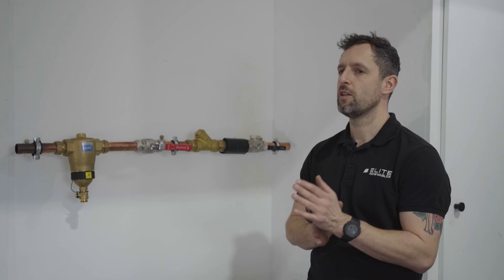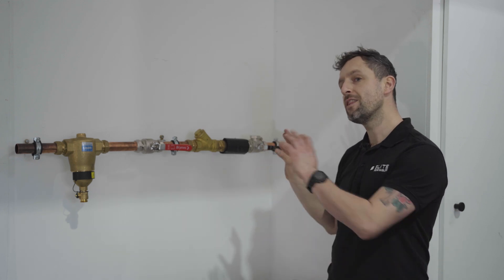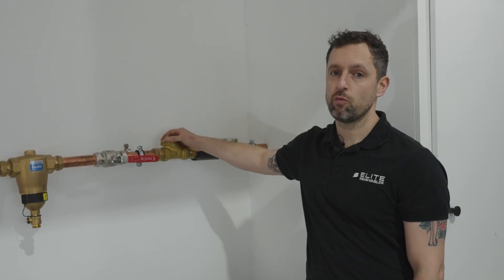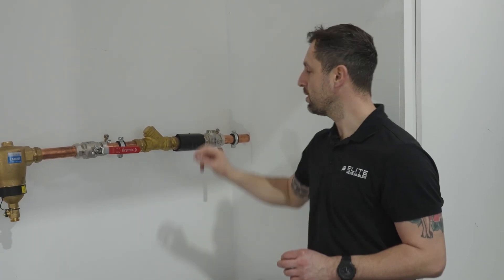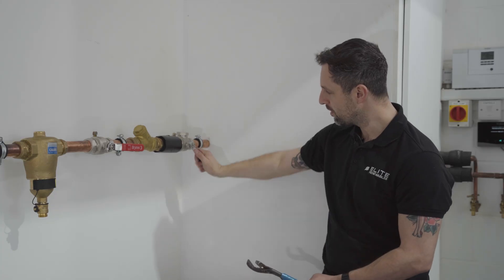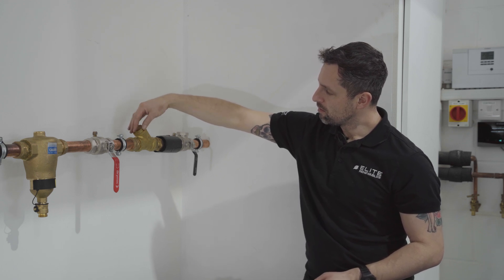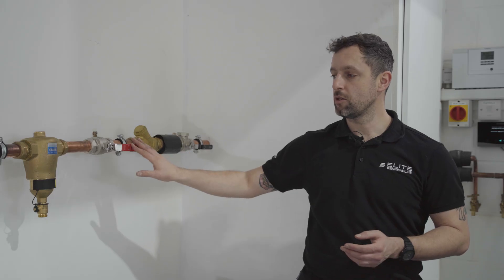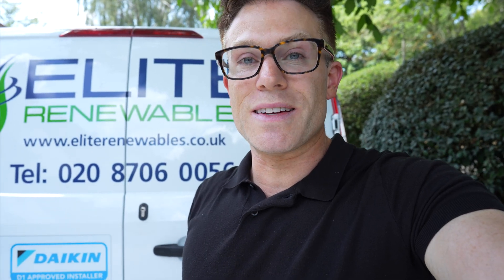Heat Pump Error Message? Check This Filter First (DIY Low Flow Fix)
PLEASE NOTE: If you still need heat pump maintenance and you live in London or the South East of the UK, call Elite Renewables on 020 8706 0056. Our on-call service and maintenance engineers will get you back up and running.

Is your heat pump showing a flow rate fault or running inefficiently? Before you call an engineer, you might simply need to clean your system filter.

In this video, we walk you through how to identify, remove, and clean the most common filters found on heat pump systems.

Blocked filters are the #1 cause of flow faults, especially after a new installation or in systems with older radiators. We explain why this happens and show you exactly how to get yourself back up and running quickly.

In this guide, we cover:
- The Filter Ball: The most common modern filter and how to remove the micro gauze.
- Commercial Strainers: How to handle the older, larger brass filters.
- Magnetic Filters: What they do and why they are usually an annual service item.

⚠️ IMPORTANT: Always shut down your system at the main control switch and wait 5 minutes before attempting any maintenance.

Thinking about a Heat Pump, Solar, or Battery for your home?

⏱️ Timestamps:
0:00 - Intro: Why you need to know this
0:22 - The 3 types of filters (Magnetic, Strainer, Filter Ball)
1:21 - Why do filters get blocked?
2:27 - How to clean a Filter Ball (The most common type)
4:28 - How to clean a Commercial/Brass Strainer
5:37 - Magnetic Filters explained
6:02 - Symptoms of a blocked filter (Flow Faults)
6:43 - Safety: Shutting down the system first